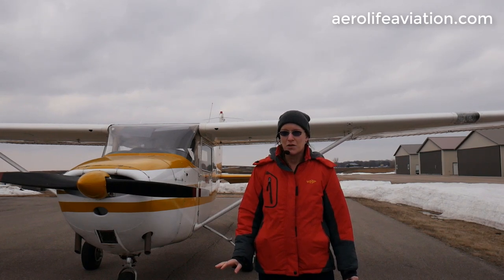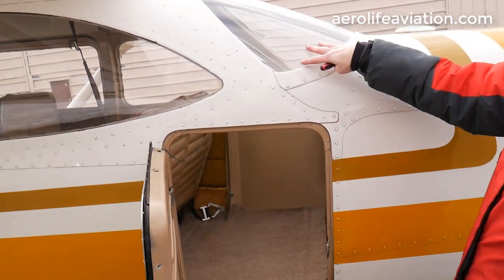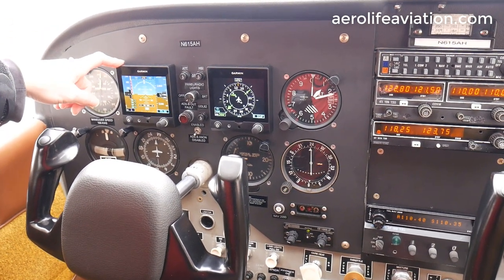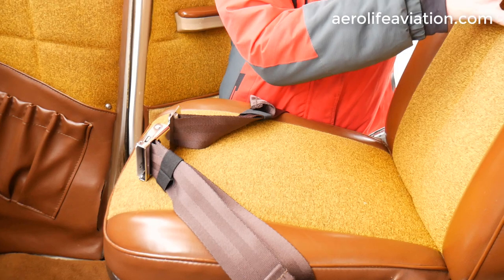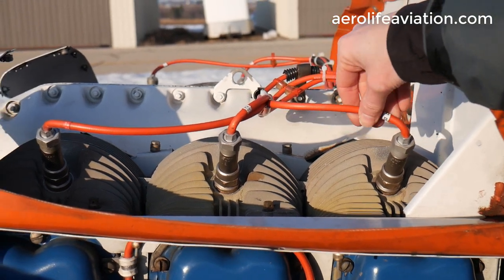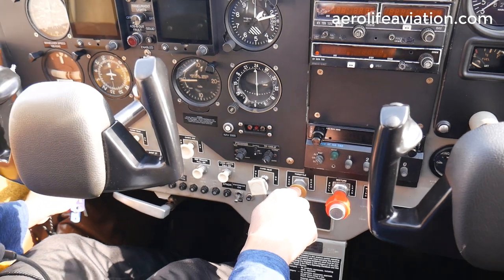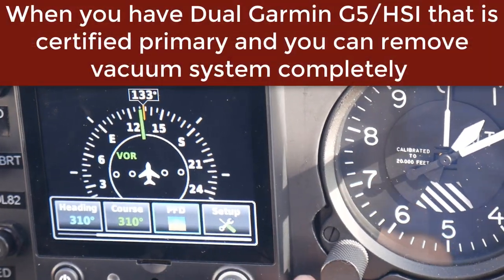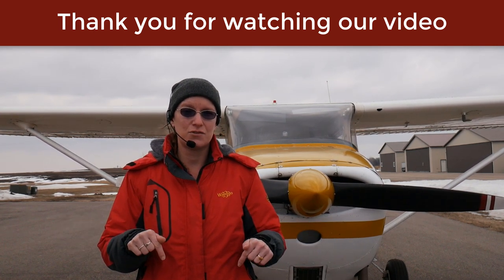Own a Cessna 172 with dual Garmin G5 mini glass cockpit for $49k - Cessna 172 for sale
This nice Cessna 172 is for sale - you can view the listing on our
This is a unique plane with dual Garmin G5 and G5 HSI